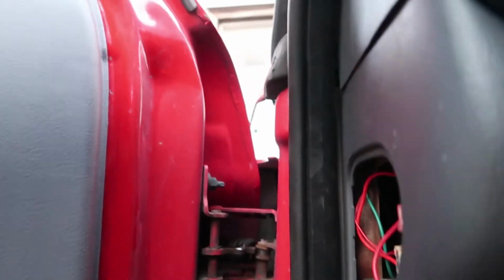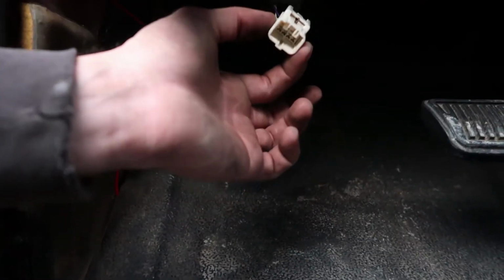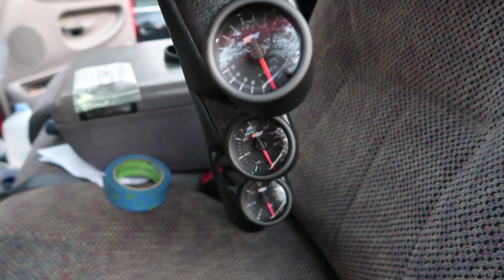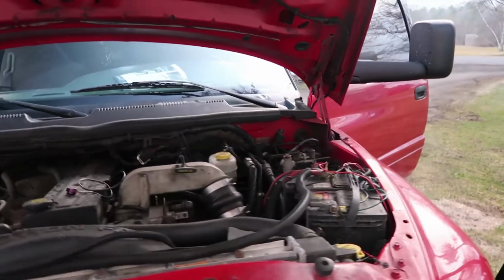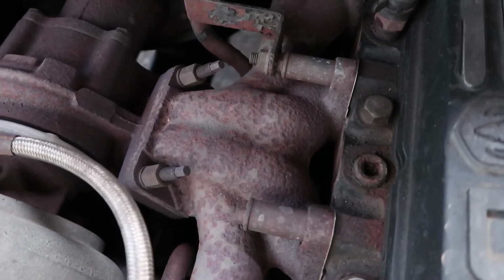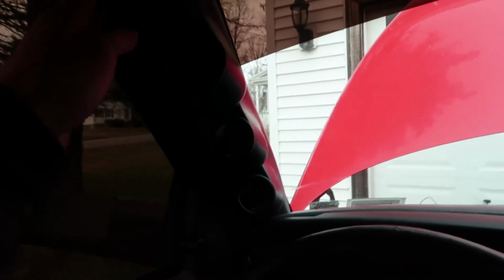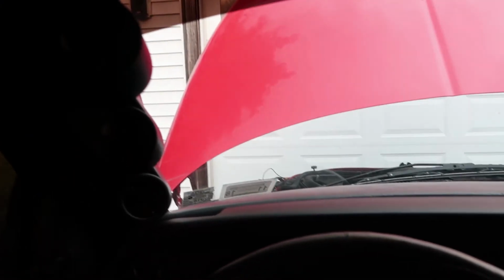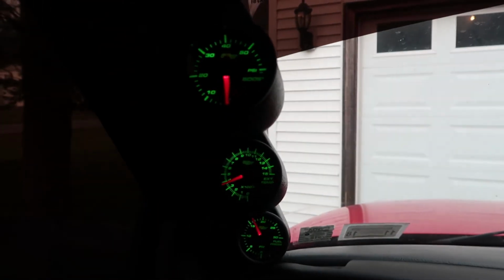The first MOD your CUMMINS NEEDS *GlowShift gauge install*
the first MOD your CUMMINS NEEDS *GlowShift gauge install*. I install GlowShift gauges into my 2001 24 valve Dodge Cummins in this video. The gauges I installed are a boost gauge, EGT gauge (pyrometer), and Fuel Pressure gauge. The Cummins has needed this mod for a while now, and it's very important to install a set of gauges on any diesel truck, especially these 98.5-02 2nd gen Dodge Cummins trucks. I will do a review video of what I think about these GlowShift gauges soon, and also show you what the gauges are reading while I'm driving the Cummins on my long commute to work. If you own a diesel truck and are trying to decide what Mod to do FIRST, then do yourself a favor and buy a set of gauges so you can monitor the vital signs of your diesel truck!